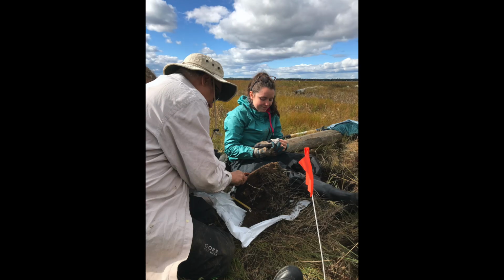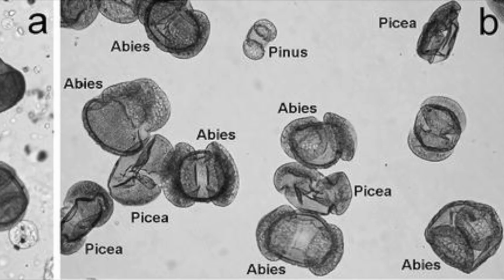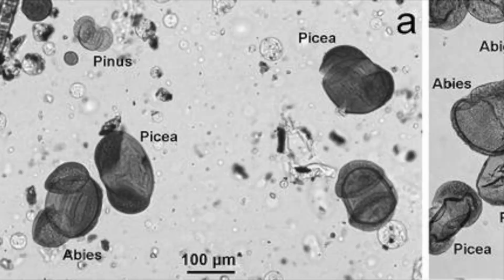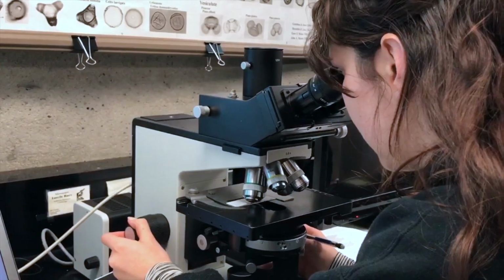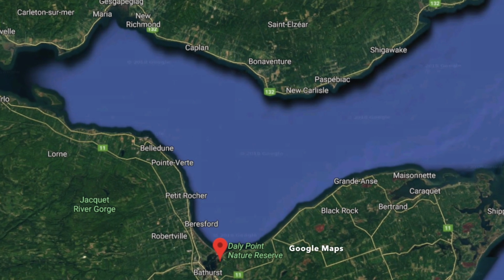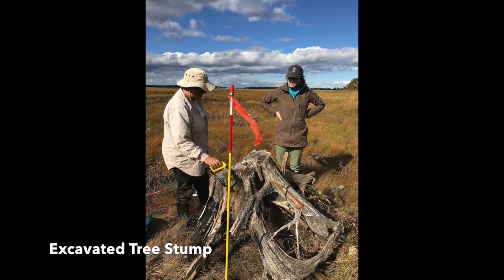Palynology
GEOG550 Palynology